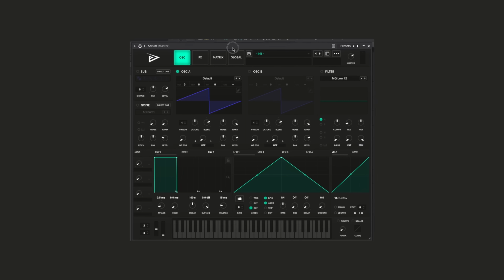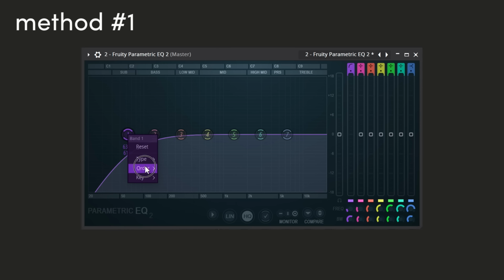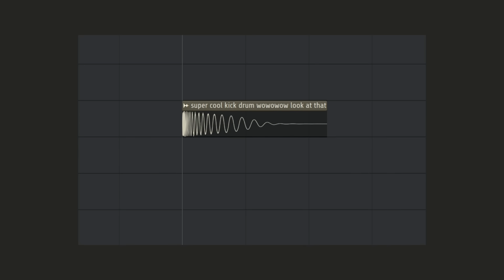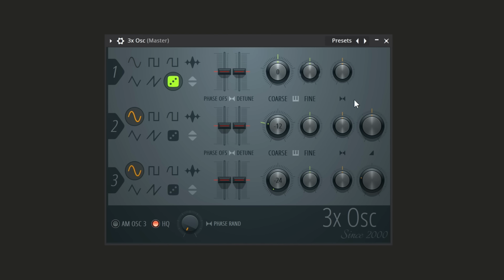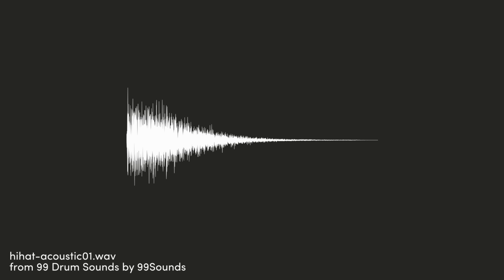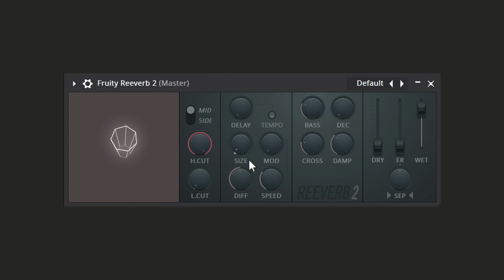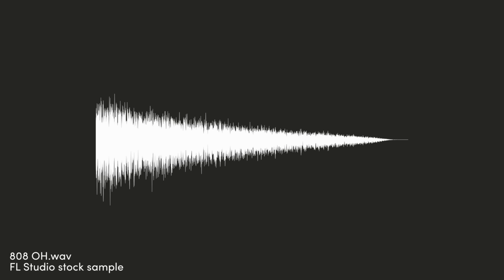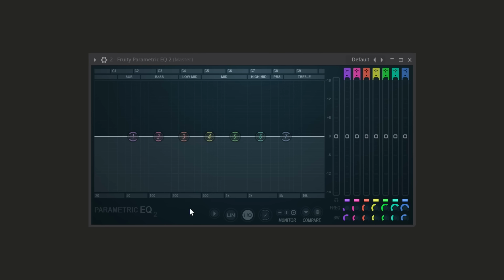the only drum sound design tutorial you'll ever need*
*i skimmed over quite a few details but this is still a good starting point i think

blancnote is now closed indefinitely !! sorry !!

0:00 intro
1:01 kicks
2:31 snares
3:22 white noise: a tangent
3:50 anyway back to snares
4:14 hi-hats
4:44 metallic sounds: another tangent
6:24 hi-hats addendum
7:07 claps
8:11 everything else
8:39 blancnote + outro